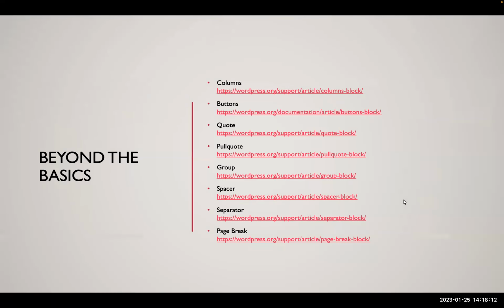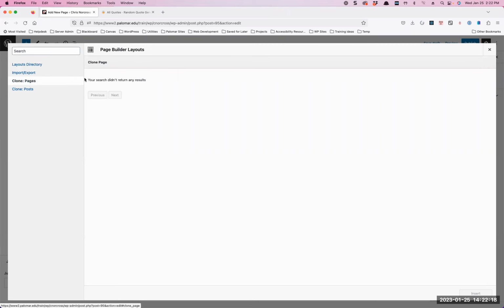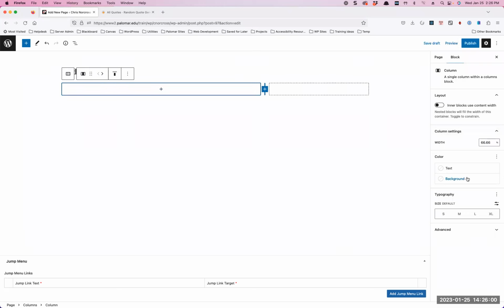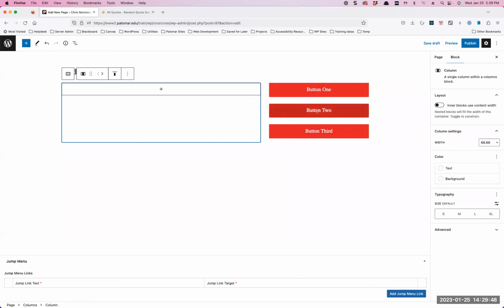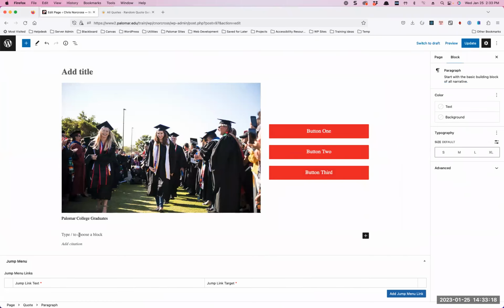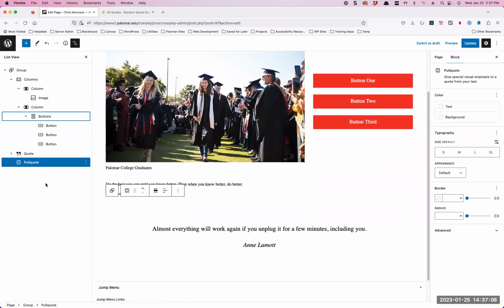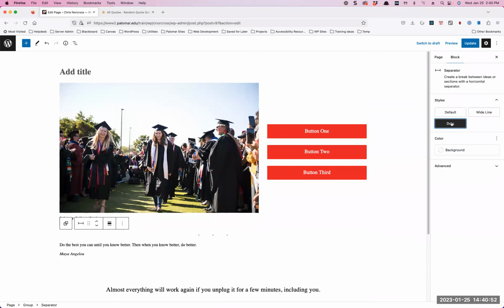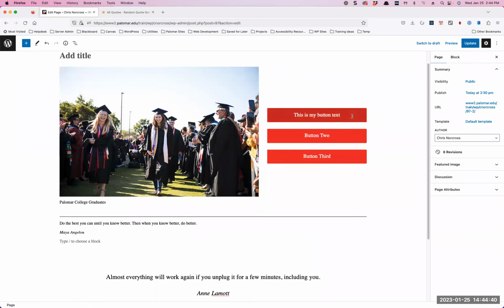Advanced WordPress: Block Editor Tips and Tricks (Spring 2023)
This is a recording of the Palomar College Spring 2023 Flex Week workshop.

Learn about some of the often overlooked, but useful blocks that are available in the WordPress Block Editor.